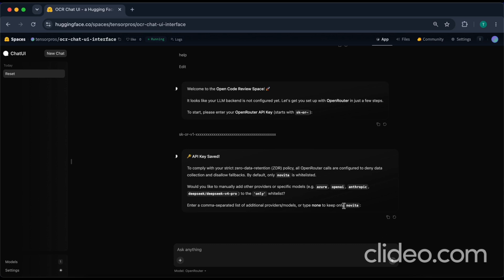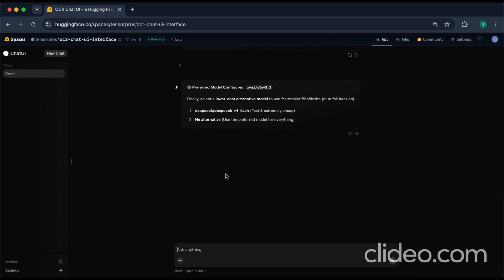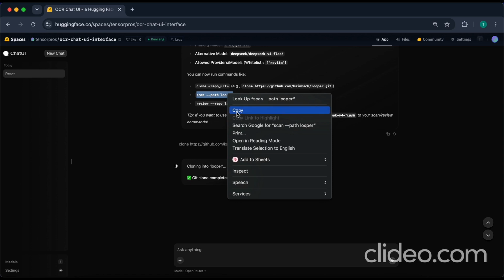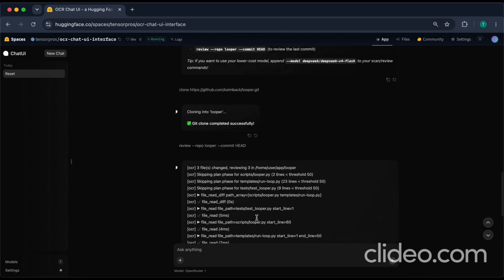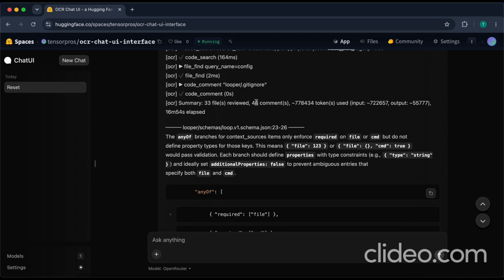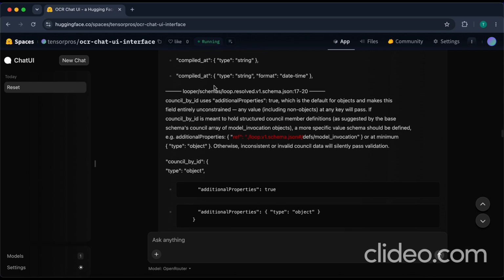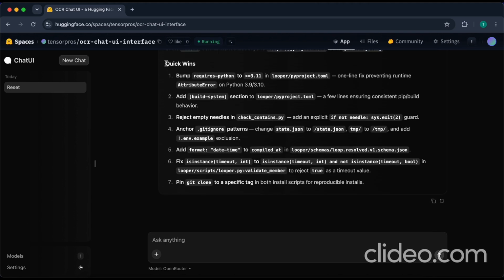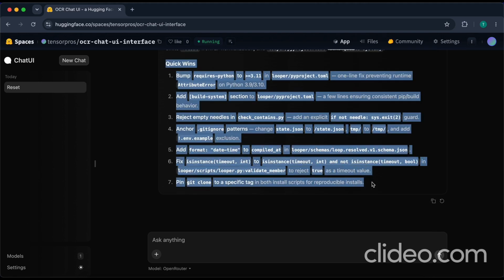Chat-UI frontend for Alibaba's open-code-review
Do you need a way to convert OpenRouter API spend into GLM 5.2 code reviews of public GitHub repos?

CyberGolem built this space on HuggingFace.co as an exercise in loop engineering to move towards totally automated quality checks and bugfix ticket creation.

If your organization needs software developers that understand the bleeding edge of Generative AI: